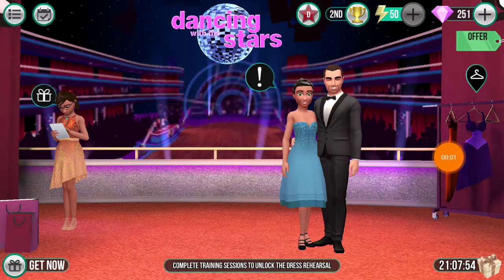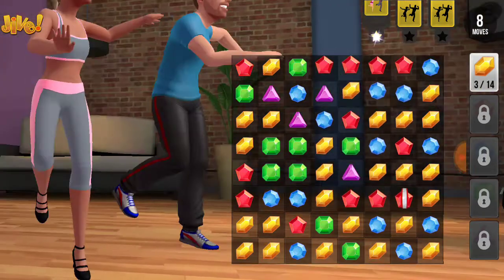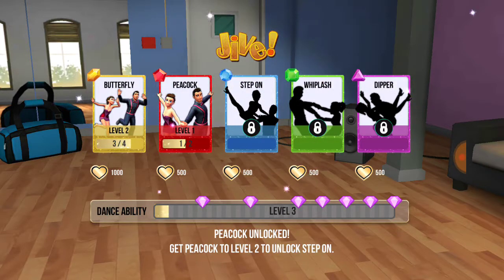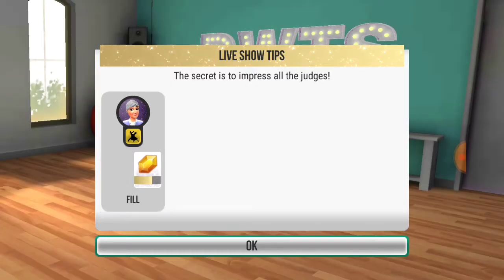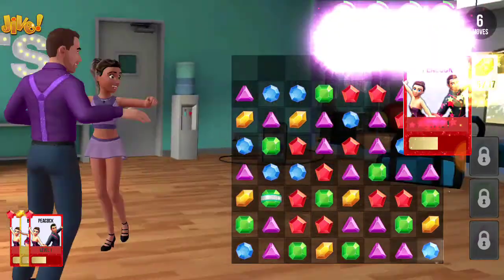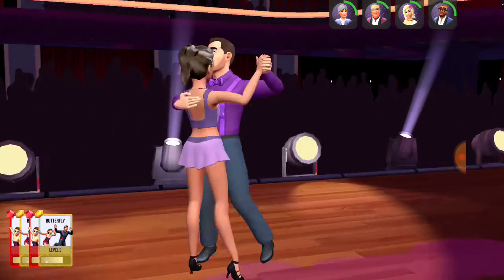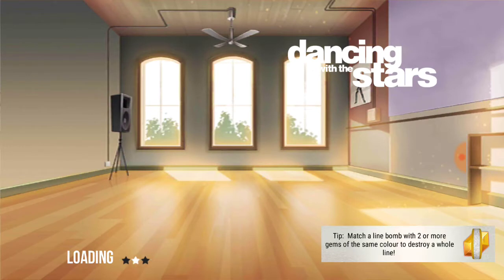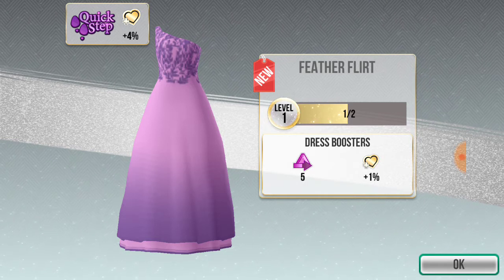Dancing the jive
This is the second dance unlocked the jive we practice the jive and see what the judges liked about the performance